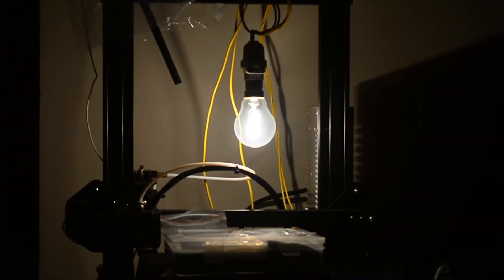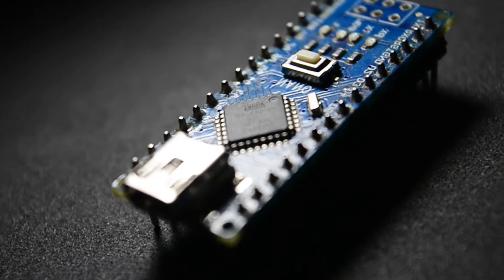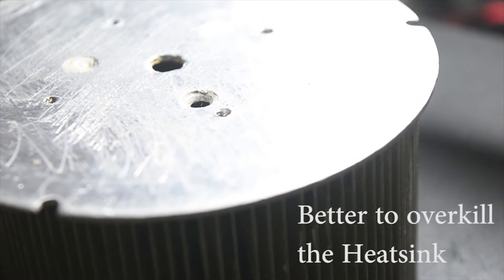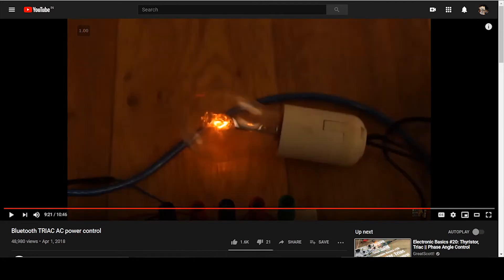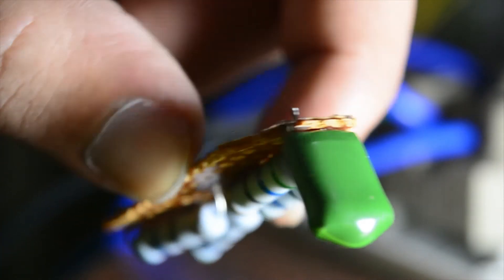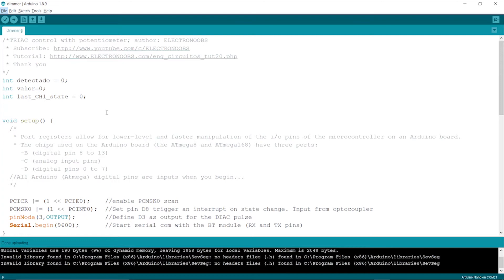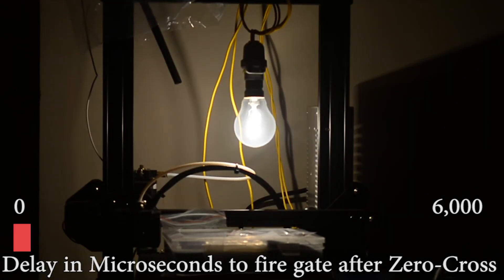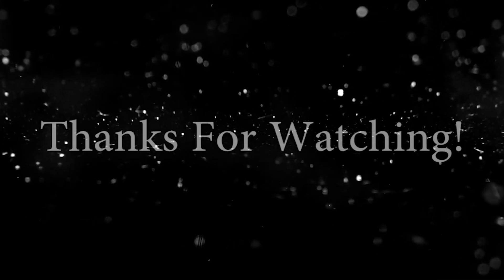DIY 8800W Arduino AC Dimmer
Resources:
Link to DIY Bloke's Article: